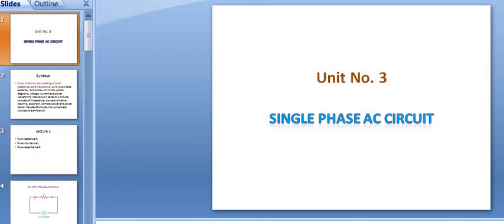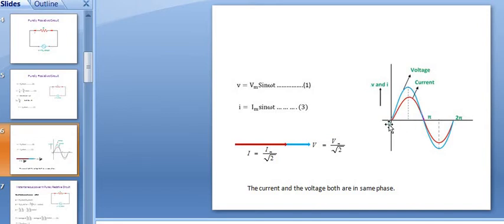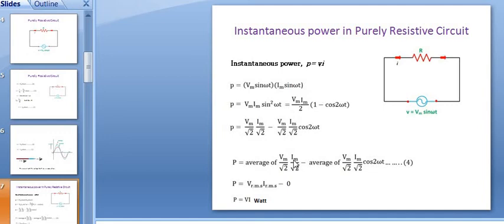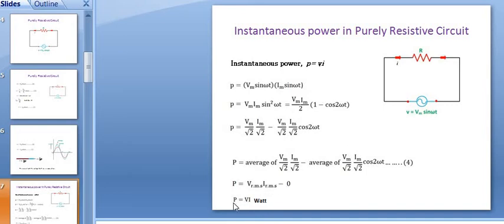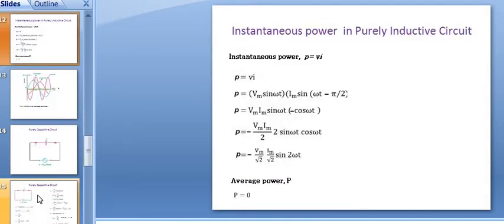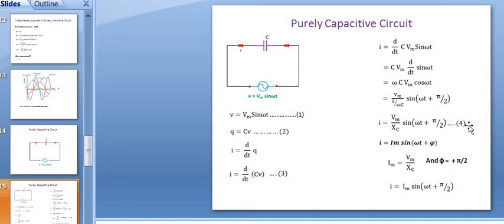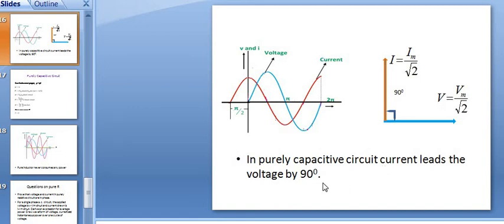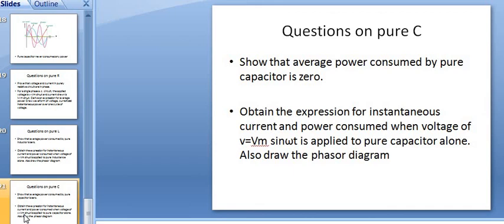BEE ,L 1,Unit 03: Single phase AC circuit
Unit 03: Single phase AC circuit
Module 1